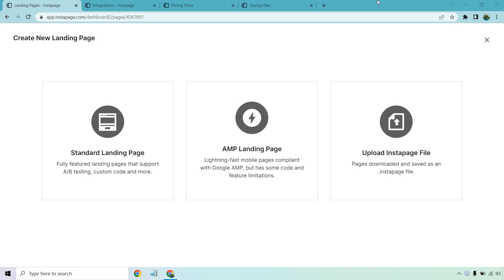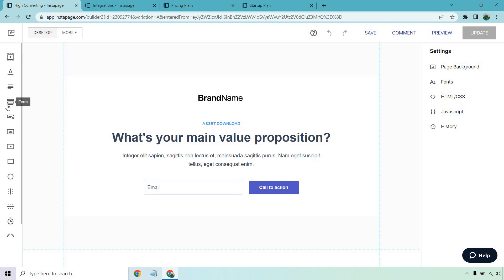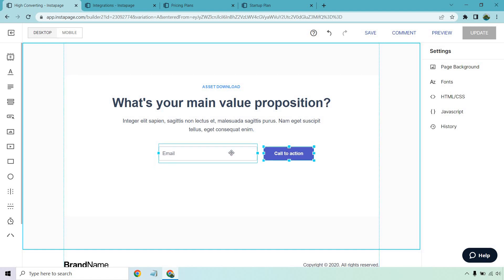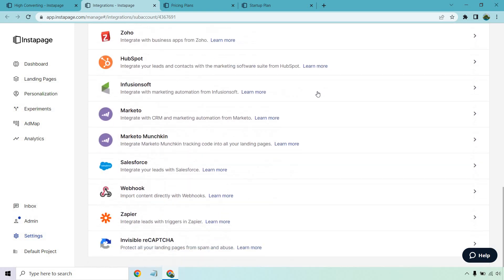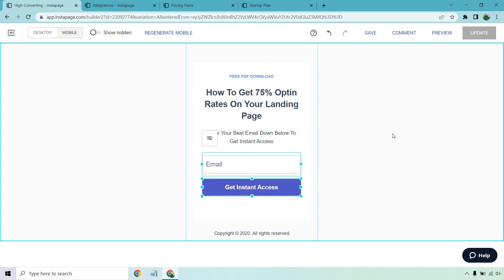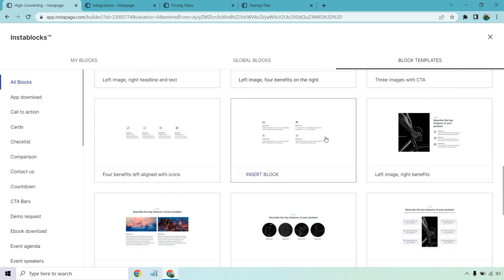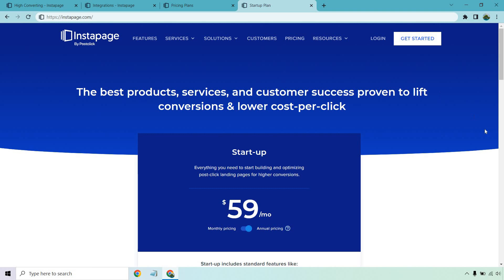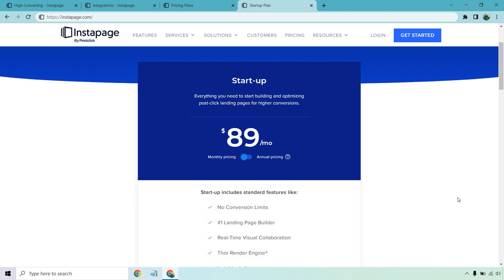Instapage Review & Demo (Instapage Landing Page Builder Tutorial)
Instapage Review Video

Out of all the other Instapage reviews, thanks for checking out mine. In this review video, I will be doing a demo of the landing page builder, as well as talk about some of the features and the new pricing.